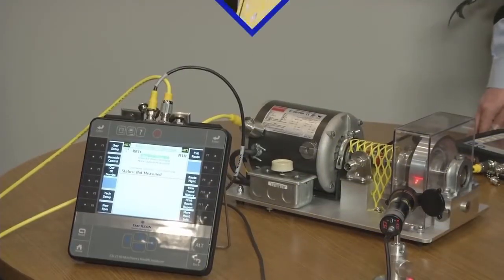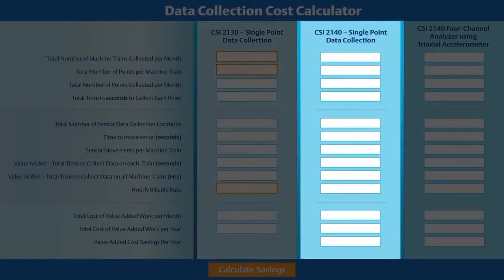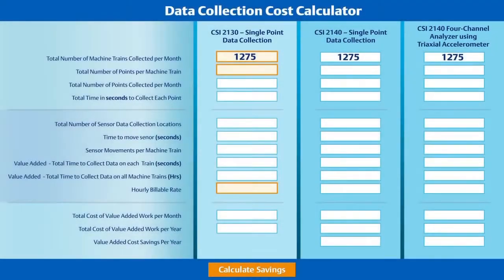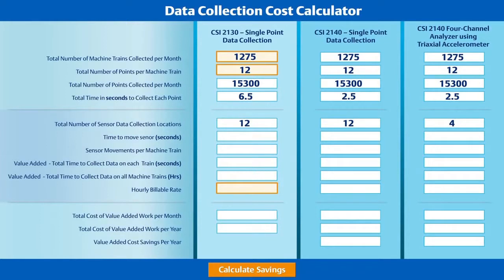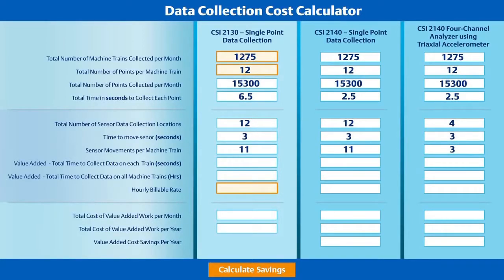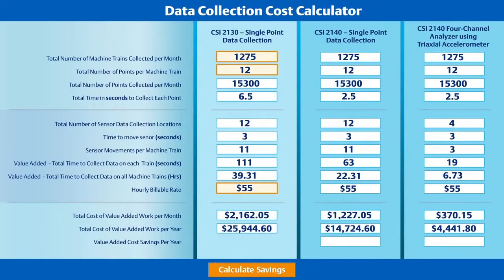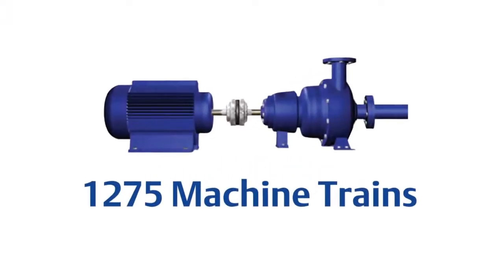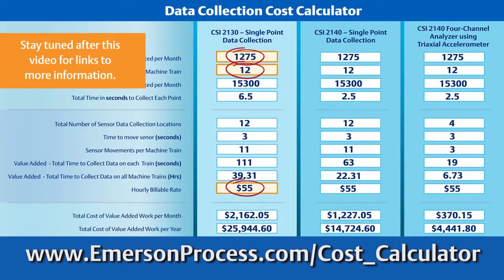Calculate Your Cost Savings When Using the AMS 2140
See a demonstration of how customers can calculate the cost savings of using the AMS 2140 over the CSI 2130. (Note: the AMS 2140 was previously branded as the CSI 2140. The rebranding has not impacted functionality or the accuracy of this tutorial.)